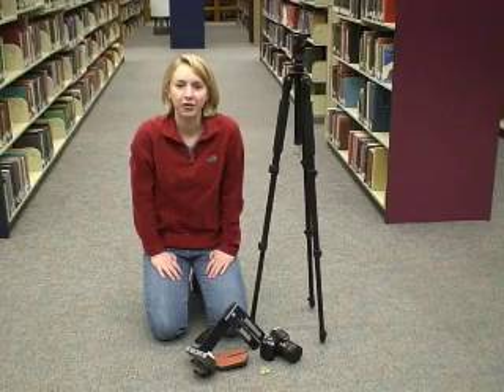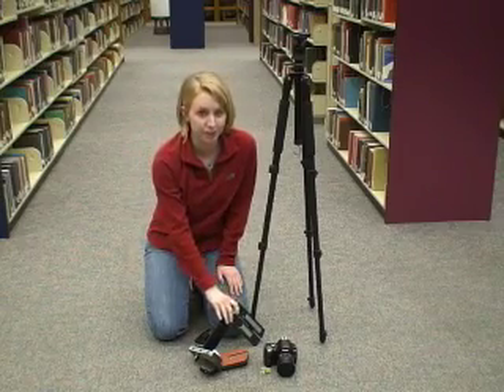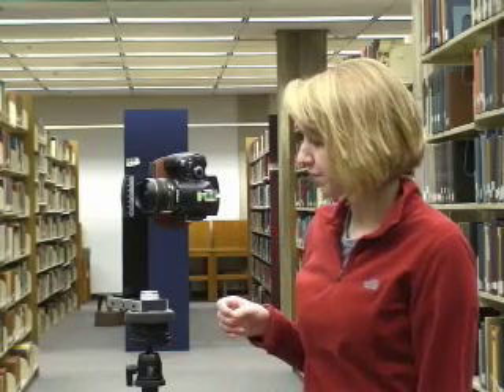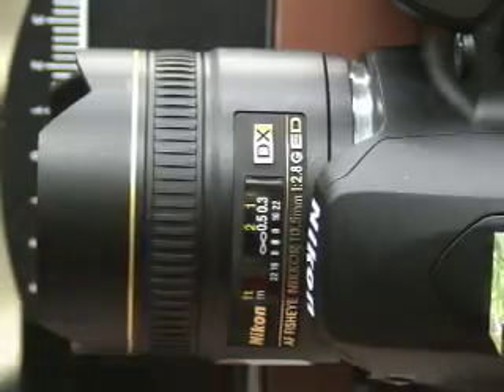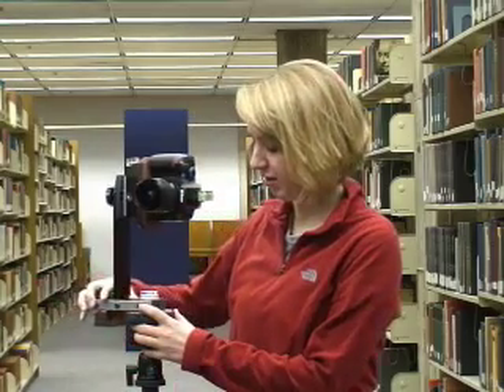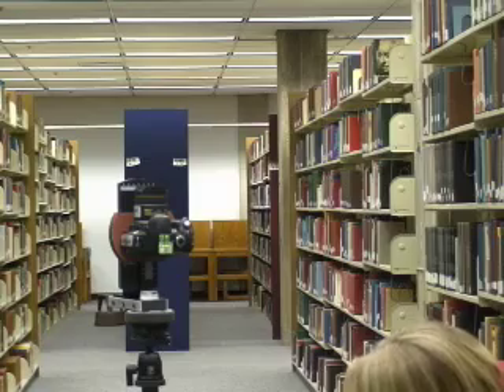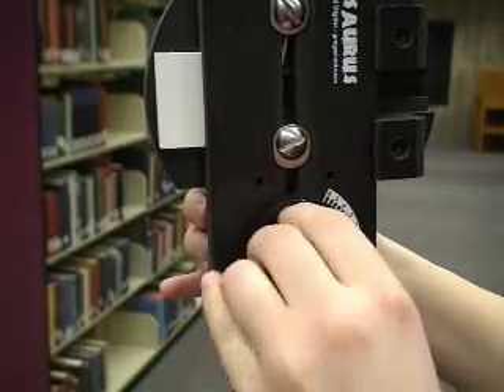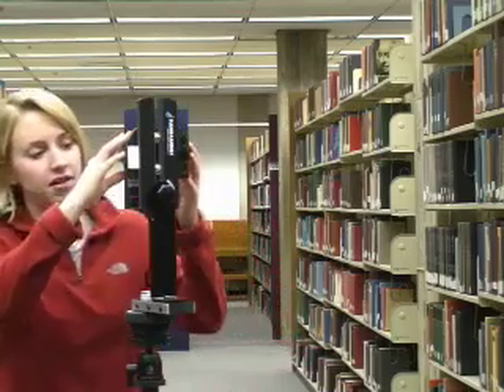Creating Immersive Panoramas (1/8)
Video one in a series of eight explaining how to create completely immersive 360x360 degree panoramic photographs. In this video I discuss the equipment I use as well as explain how to take the photographs.